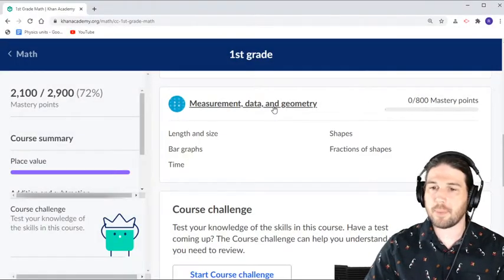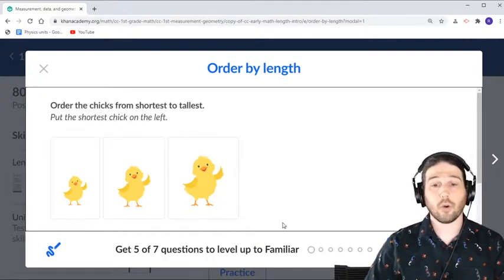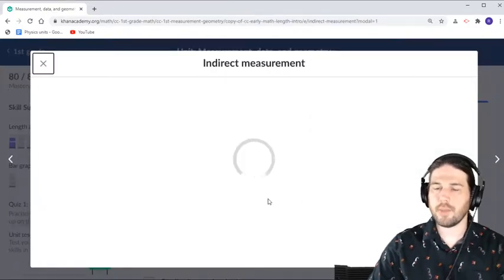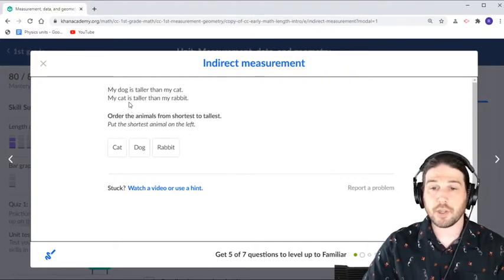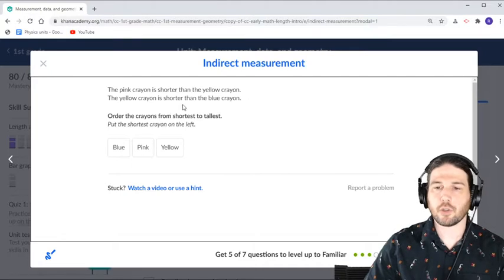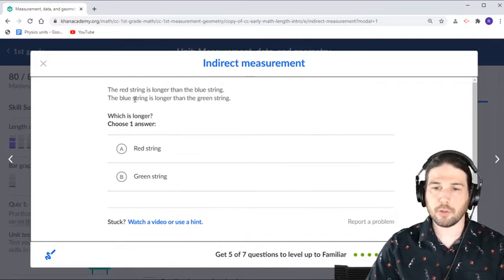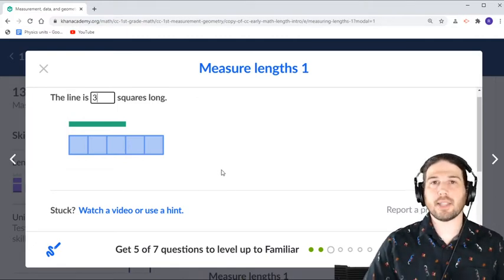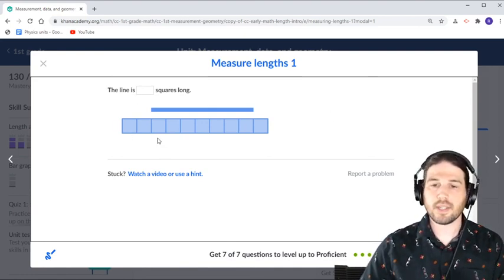Grade 1: Length and Measurement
Can we determine which duck is tallest? How can we use units to measure and compare objects indirectly? How do we remember our left from our right?

In this video, we learn how to use measurement to compare two objects. First we compare objects directly and order them by size, then we use an indirect method which lays the foundation for understanding distance measurements.